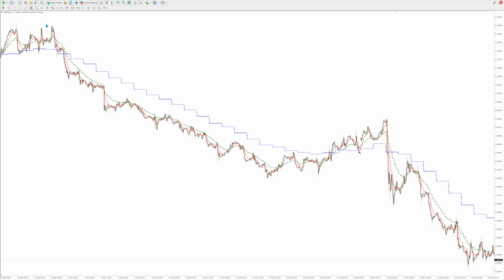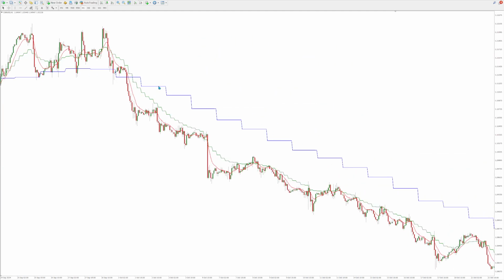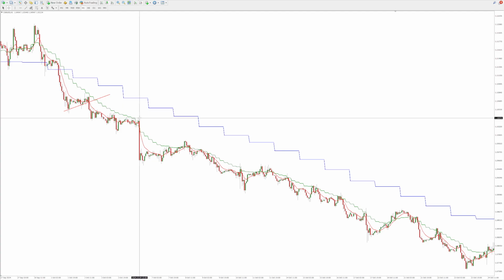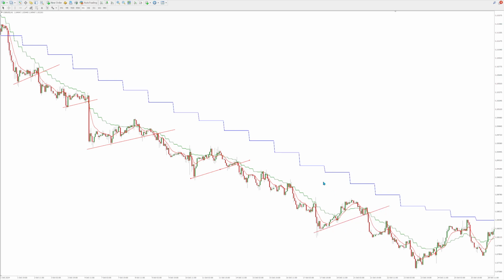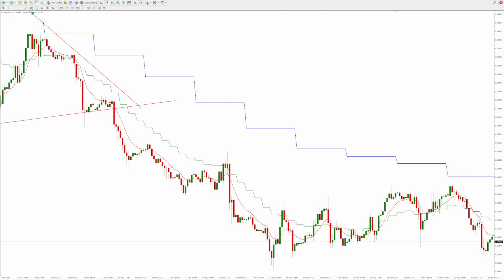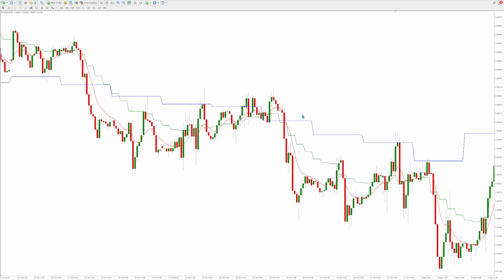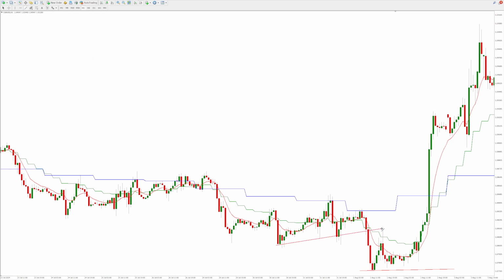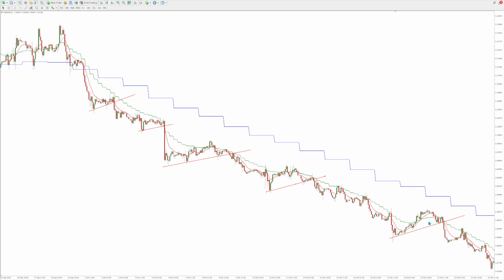The Best Multi Timeframe Trend Indicator - MTF Moving Average for MT4 & MT5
Are you ready to take your trading strategy to the next level? In today’s video, we’ll uncover the power of the Multi Timeframe Trend Indicator for MT4 & MT5 —a tool that can give you a clear and powerful edge in the forex market. This indicator provides traders with a comprehensive view of price movements across different timeframes, making it easier to identify strong trends and avoid false signals.

The Multi Timeframe Trend Indicator for MT4 & MT5 works by analyzing the trend across multiple timeframes simultaneously, offering you a clearer picture of the market's direction. By combining data from both long-term and short-term charts, this tool helps you align your trades with the broader market trend, improving your chances of success. Whether you're trading on the 15-minute chart or the daily timeframe, understanding the trend on various timeframes is crucial to entering and exiting trades at the right moment.

In this video, we’ll break down how to use the Multi Timeframe Trend Indicator for MT4 & MT5 effectively in your strategy. You’ll learn how to choose the best timeframes for your trading style and how to combine them with other technical indicators for better accuracy. We’ll also discuss how this indicator can help you spot reversals, breakouts, and trend continuation signals that other traders might miss.